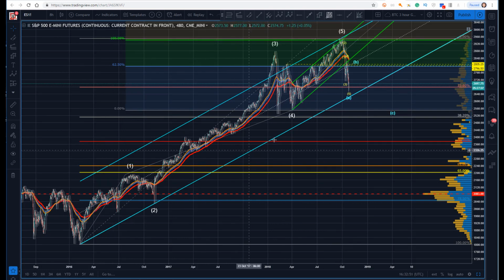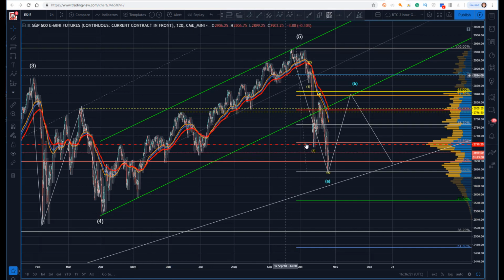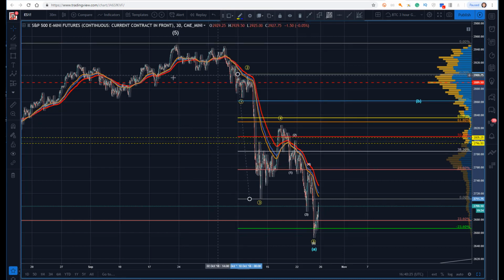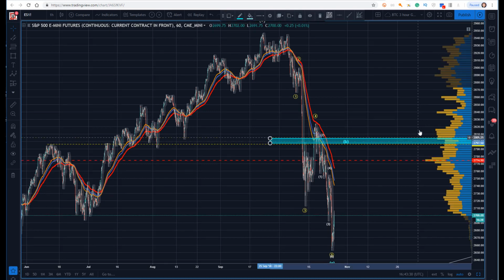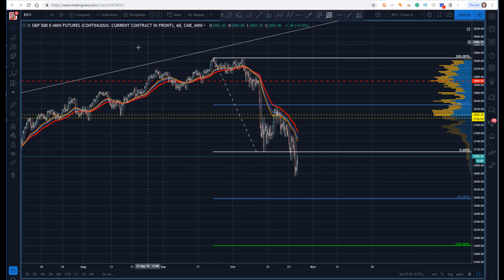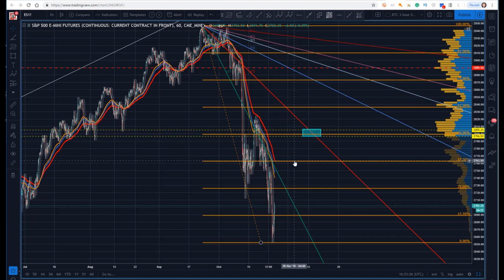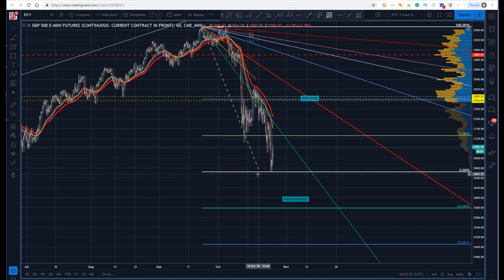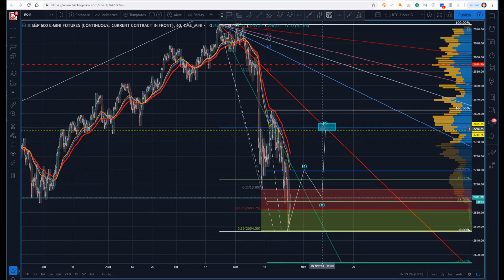S&P 500 Technical Analysis (ES) : Riding the Range... [10.25.2018]